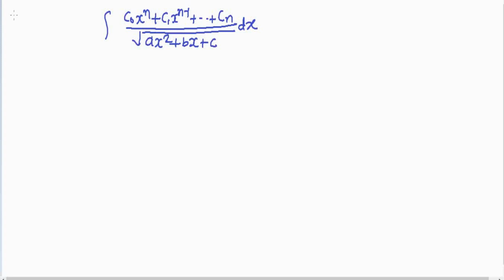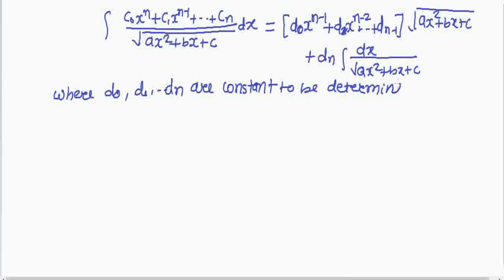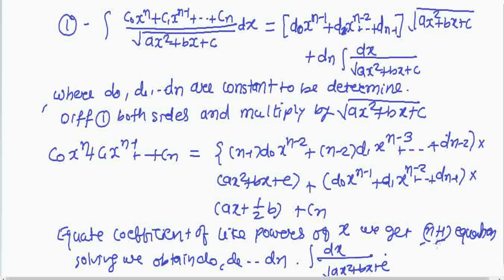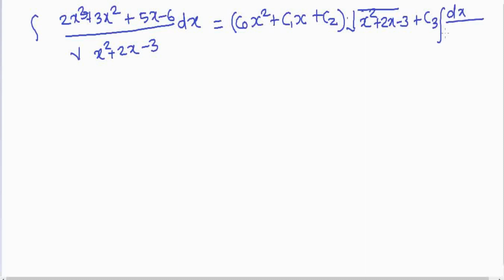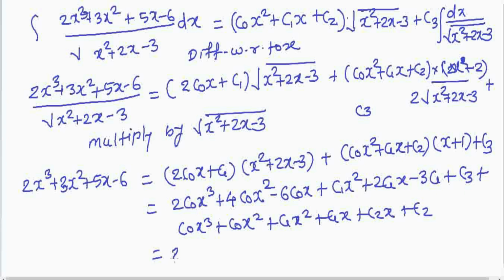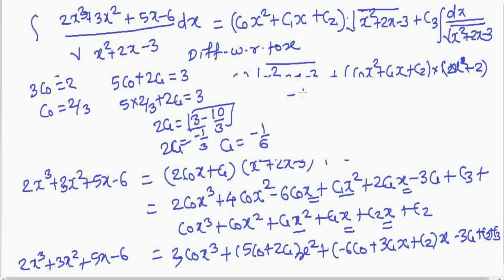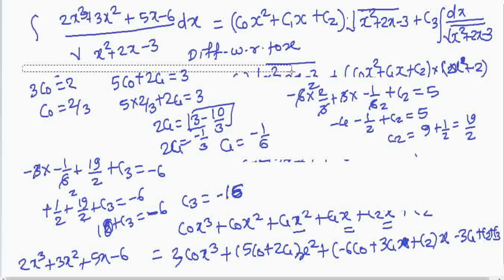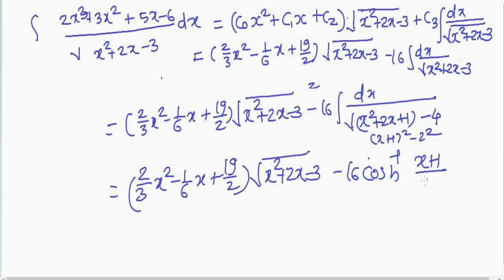integration of (c_0 x^n+c_1 x^(n-1)++⋯..+c_n)/√(ax^2+bx+c)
In this video the integration of irrational algebraic function of the type (c_0 x^n+c_1 x^(n-1)++⋯..+c_n)/√(ax^2+bx+c) is presented.